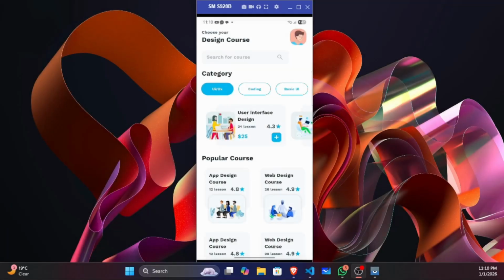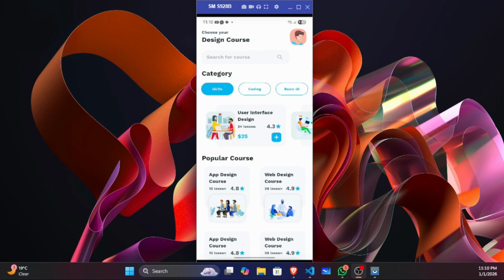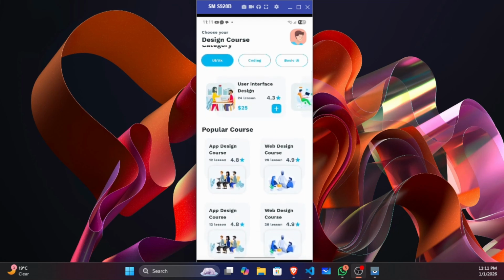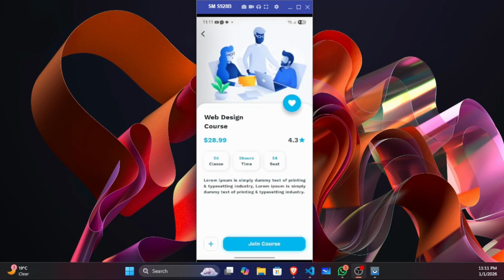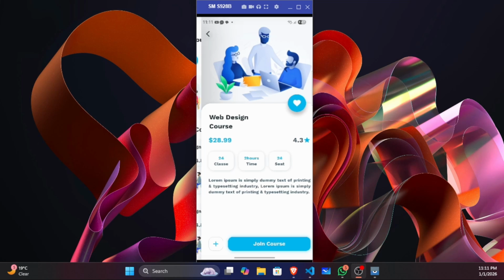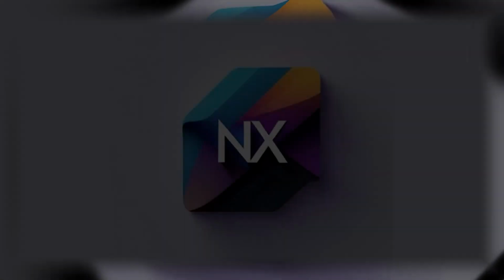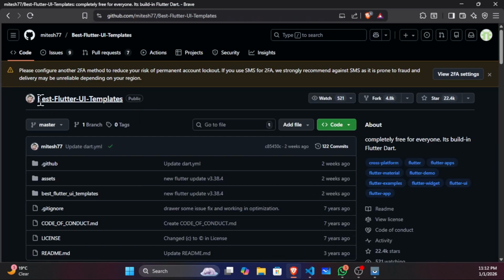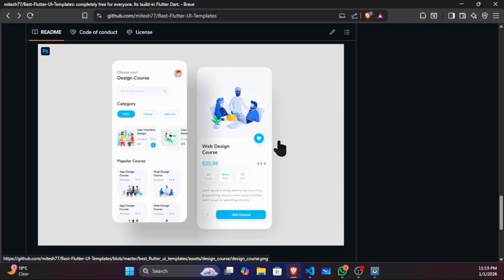Online Learning EdTech App UI Design with Source Code using Flutter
In this video, we design a complete Online Learning (EdTech) App UI using Flutter, inspired by modern learning platforms like Udemy.
You will learn how to build clean, scalable, and production-ready UI screens with full source code included.

Also, Make sure to Checkout our other videos for designing and more.